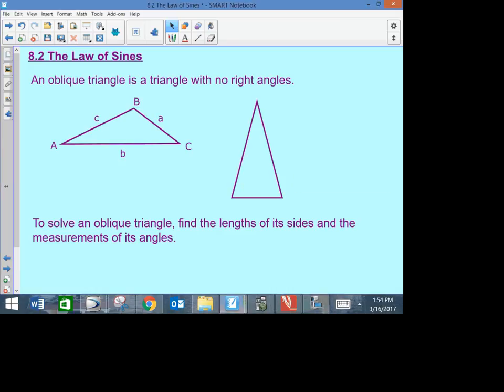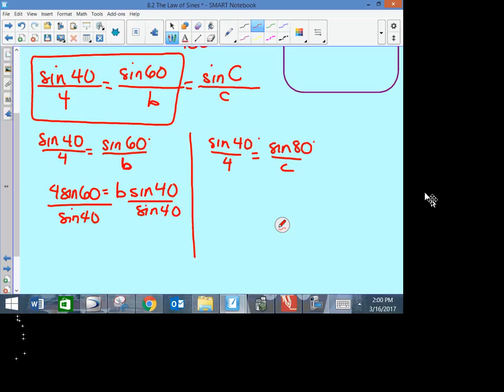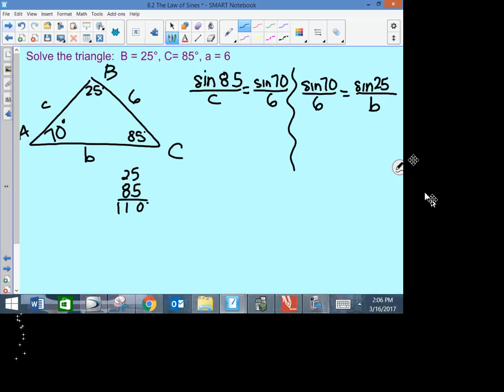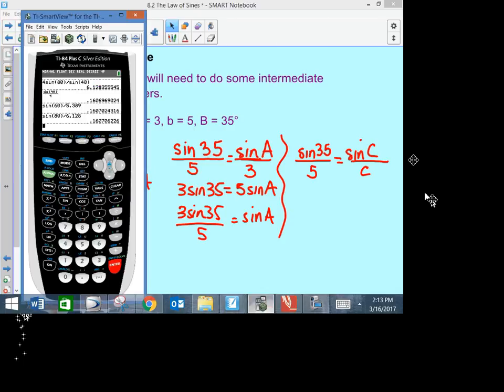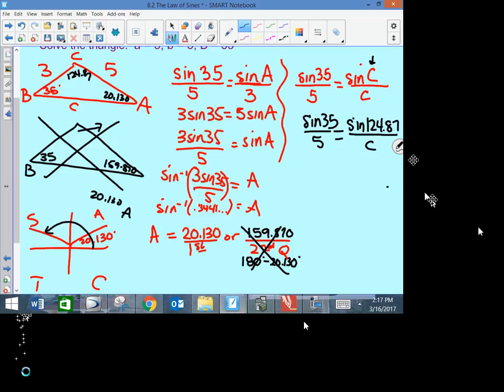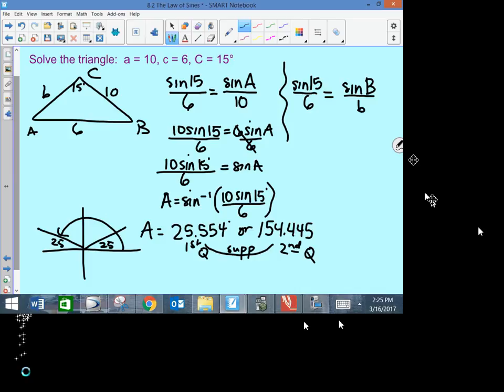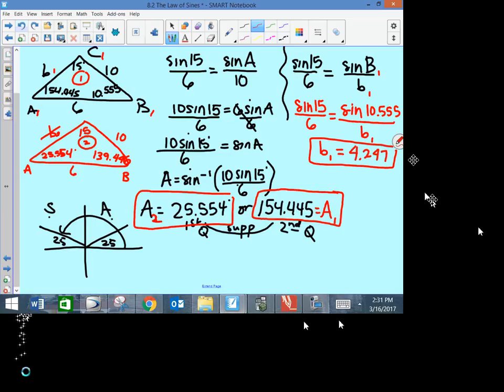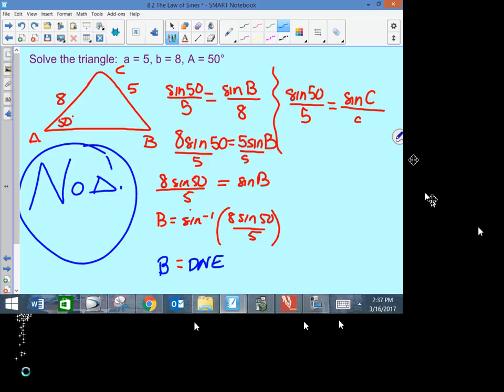DC Precal 8 2